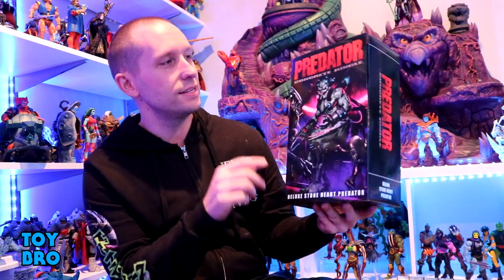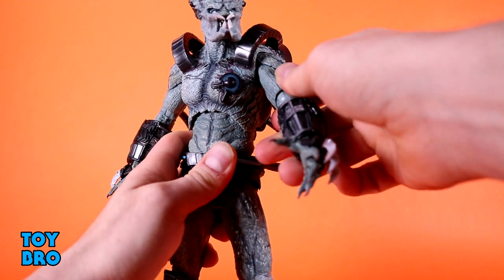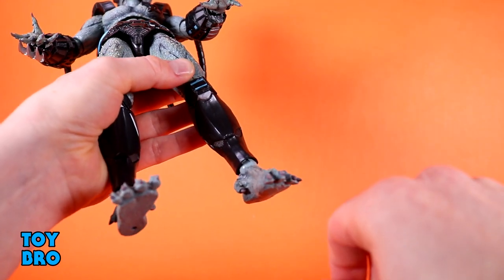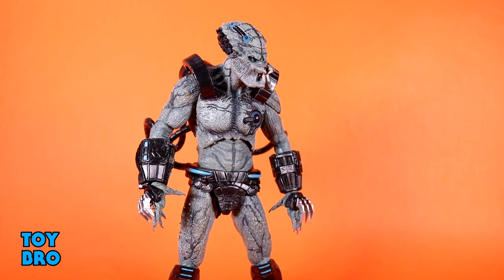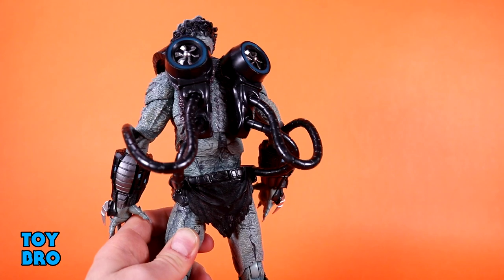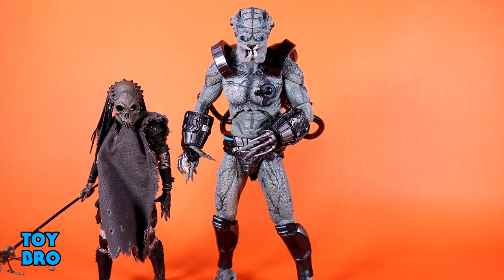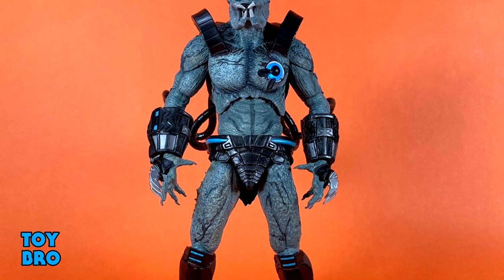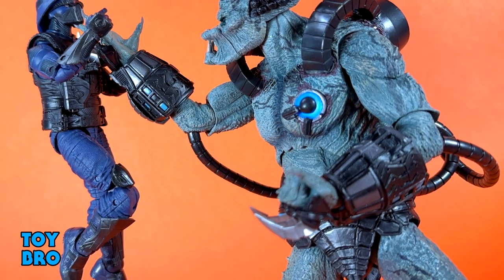NECA Toys Predator: Concrete Jungle STONE HEART PREDATOR Action Figure Review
Predator Cyborg, what more do you need?